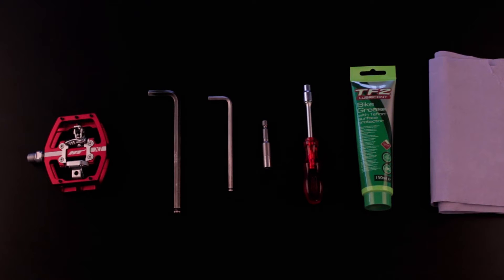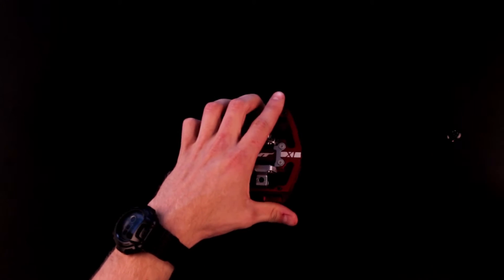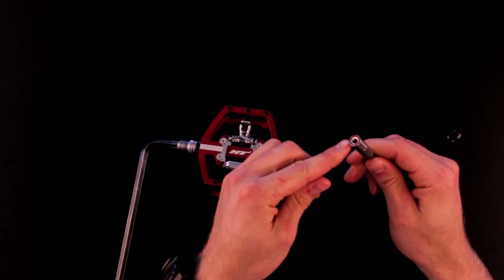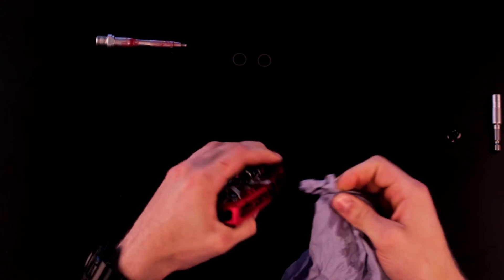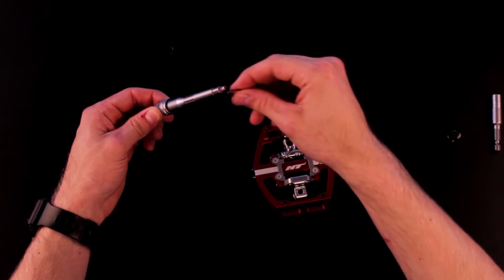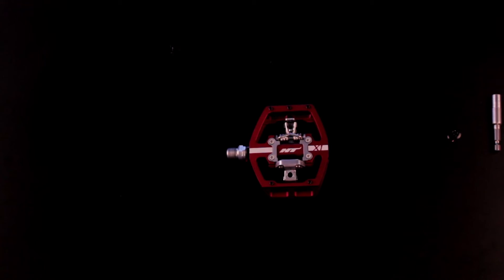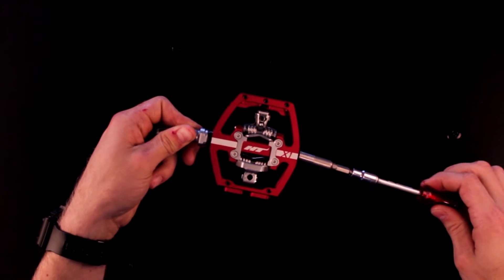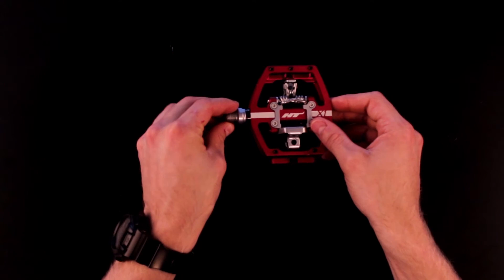HT X1 Pedal Maintenance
How to maintain and service the HT X1 pedal.